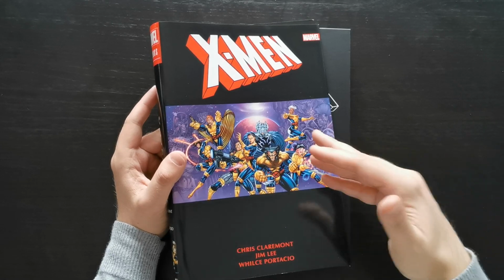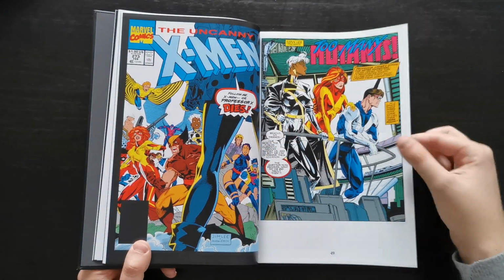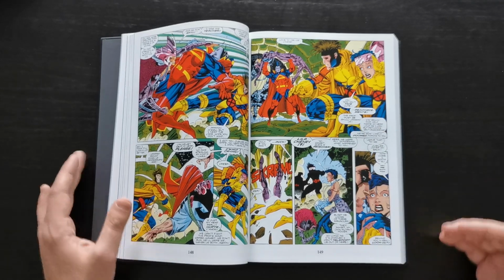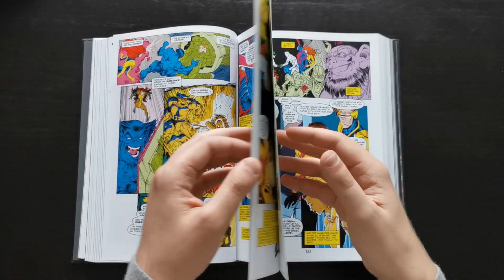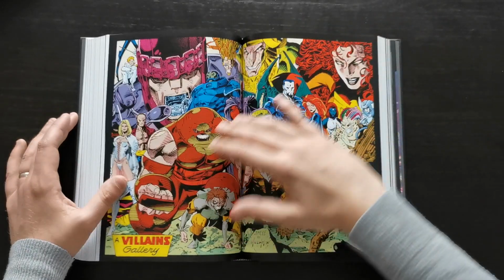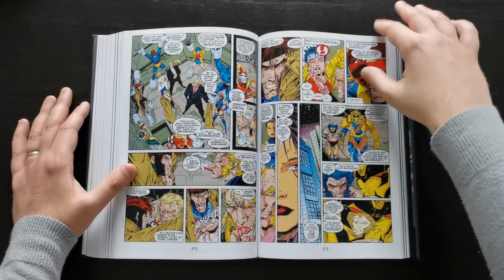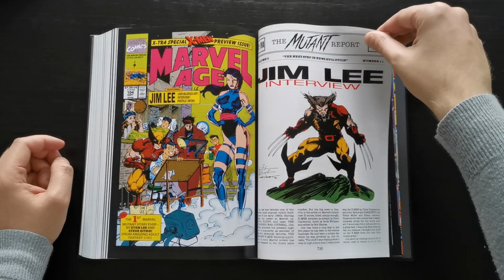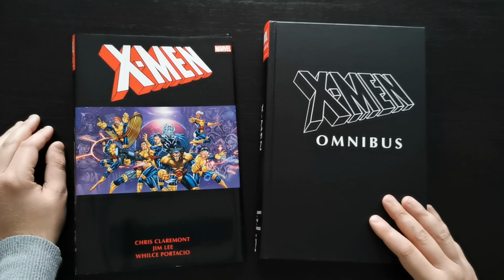X-Men By Chris Claremont & Jim Lee Omnibus Volume 2 Review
An overview of this omnibus collecting Claremont's final issues on his initial run writing X-Men, and the launch of the 'adjectiveless' X-Men series featuring Jim Lee's iconic artwork!